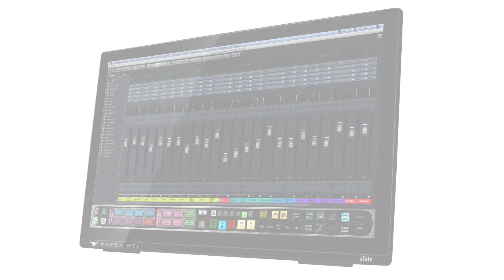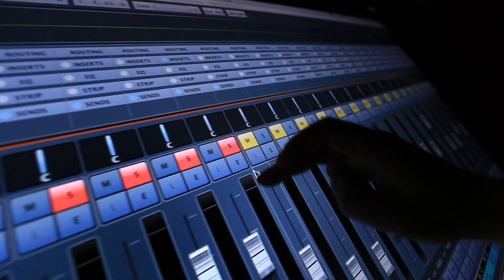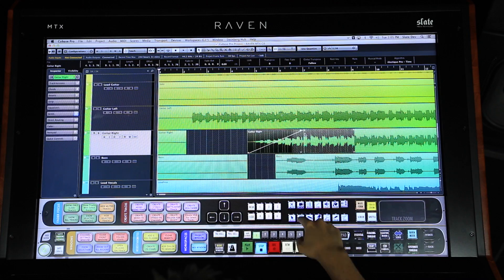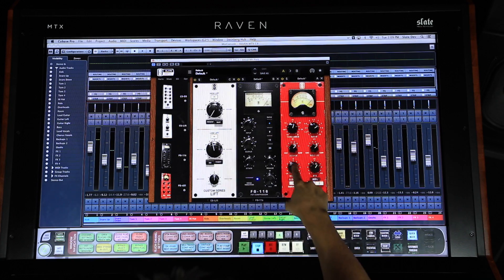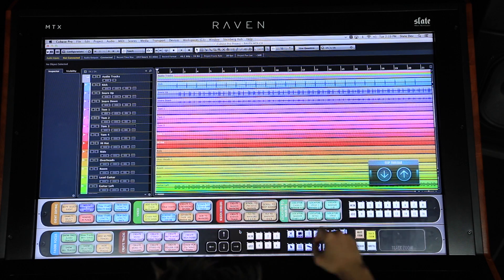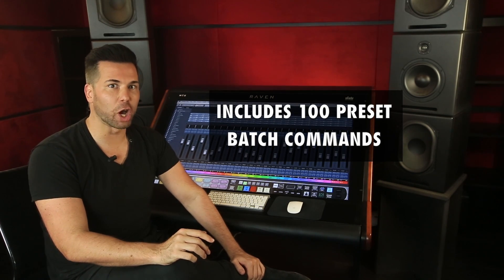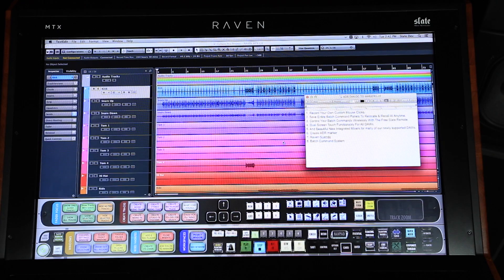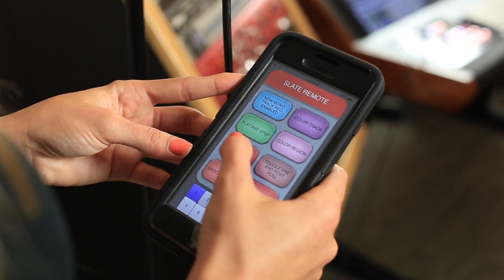RAVEN - Multi-Touch Control Surface for Steinberg CUBASE & NUENDO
The RAVEN Multi-Touch Production Console for Steinberg CUBASE and NUENDO makes the entire workstation BECOME a world class control surface.  Get access to multi-touch ultra responsive faders, instantly touch your actual plugins and tweak the like hardware, and speed up your workflow with the RAVEN's digital assistant, Batch Commander.

And now, you can get a RAVEN for as little as $999 with the new MTi-2 edition.